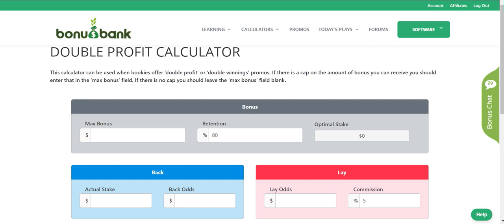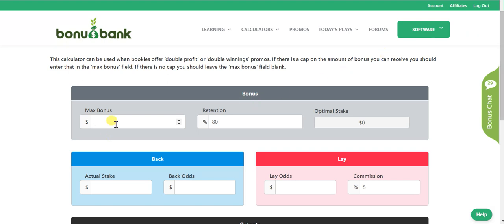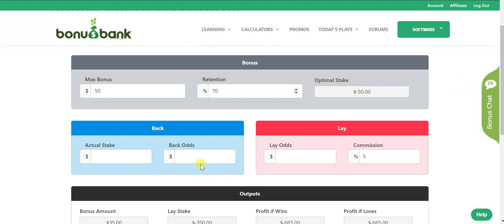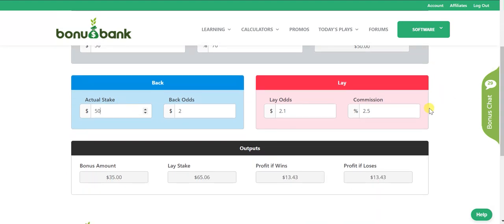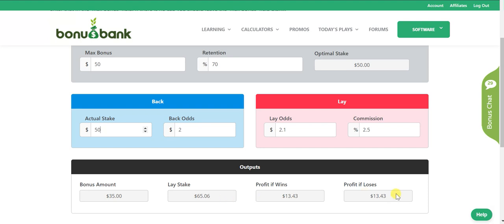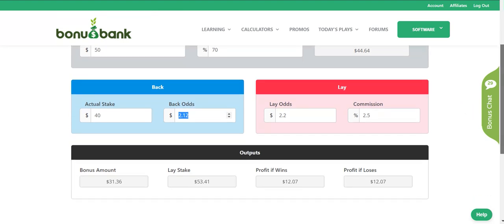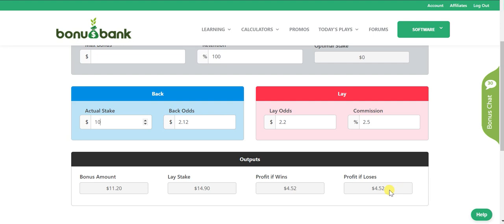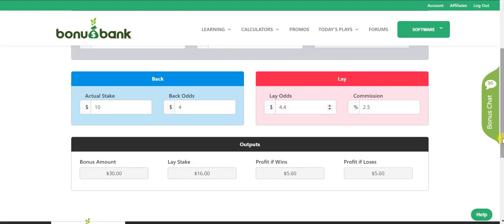Using the Double Profit Calculator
'Double profit' or 'double winnings' offers are a great way to make risk-free cash from bookmakers. makes this really easy.

To check out the calc, and all of the other MatchedBetting tools, visit Bonusbank today